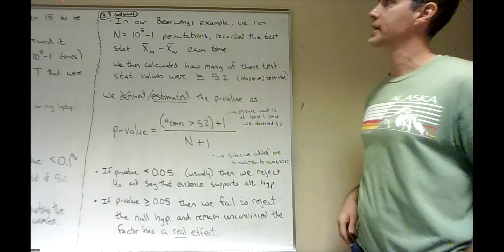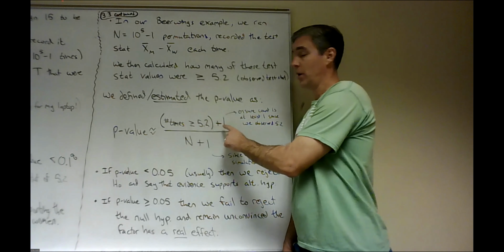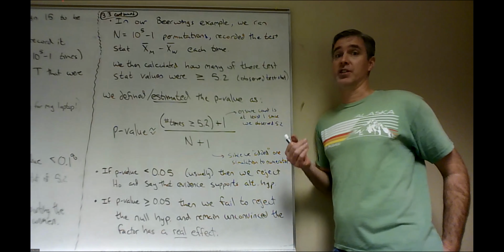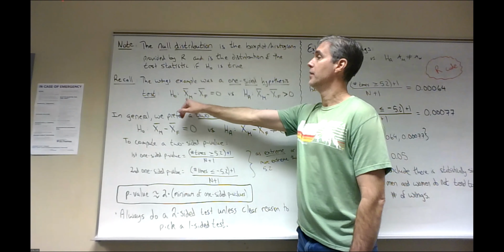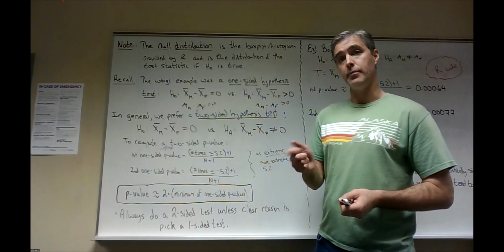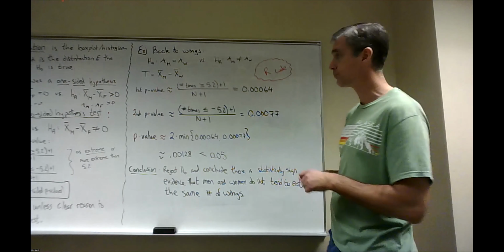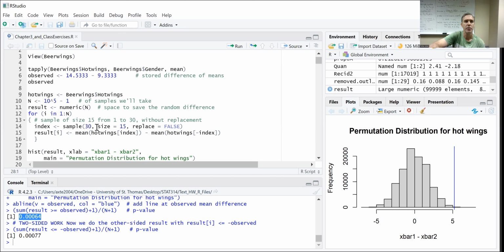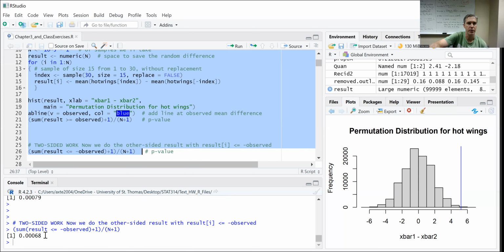Ch3 Video D